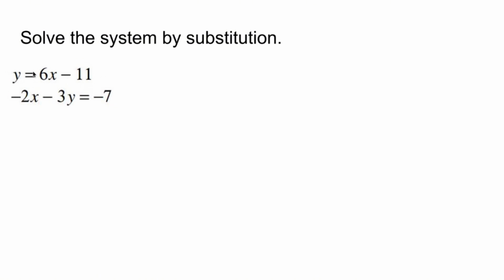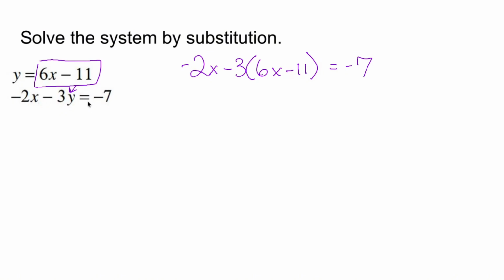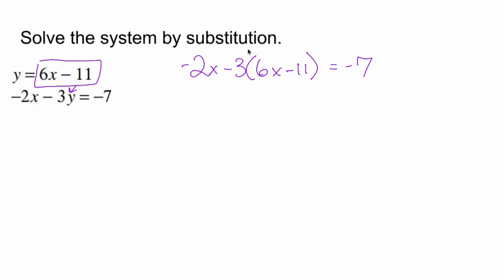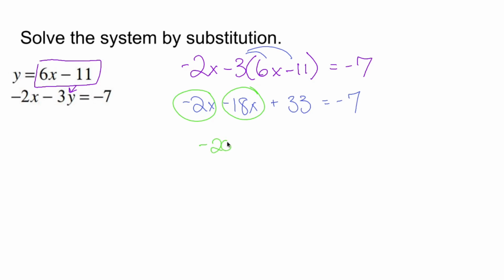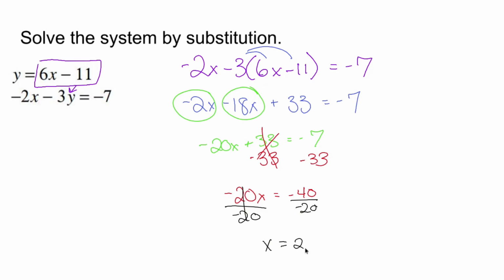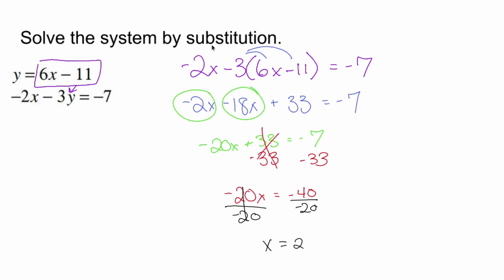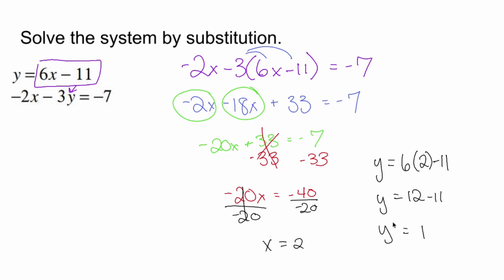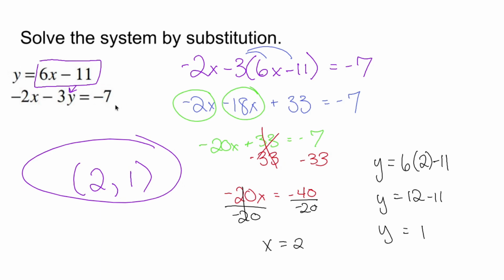Algebra 1 Practice - Solving Systems of Equations by Substitution (Example 1)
To solve a system of equations by substitution, follow these steps:

### Example:
Let's solve the system:
1. \( y = 2x + 3 \)
2. \( 3x - y = 5 \)

### Steps:

1. **Solve one equation for one variable** (if necessary)
In this case, the first equation \( y = 2x + 3 \) is already solved for \( y \). If it weren’t, you’d need to rearrange one of the equations to isolate one variable.

2. **Substitute the expression into the other equation**
Take the expression for \( y \) from the first equation \( y = 2x + 3 \) and substitute it into the second equation \( 3x - y = 5 \):

4. **Substitute back to find the other variable**
Now that you have \( x = 8 \), substitute it back into the first equation to find \( y \):

y = 2(8) + 3 = 16 + 3 = 19

5. **State the solution**
The solution to the system is \( x = 8 \) and \( y = 19 \), or \( (8, 19) \).

To verify, plug \( x = 8 \) and \( y = 19 \) into both original equations:
- For \( y = 2x + 3 \): \( 19 = 2(8) + 3 \), which is true.
- For \( 3x - y = 5 \): \( 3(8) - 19 = 24 - 19 = 5 \), which is also true.

Thus, the solution is correct.

/ nickperich

Nick Perich
Norristown, Pa